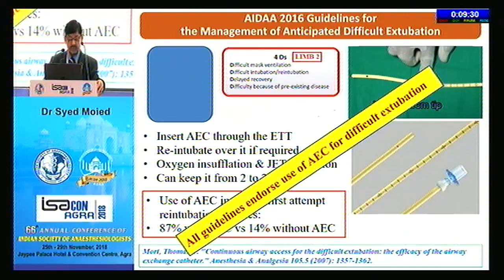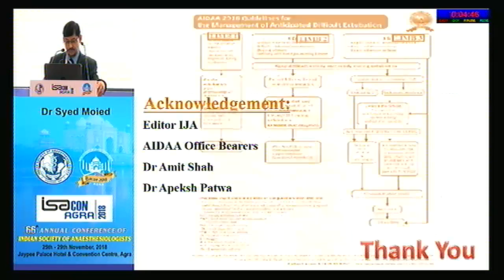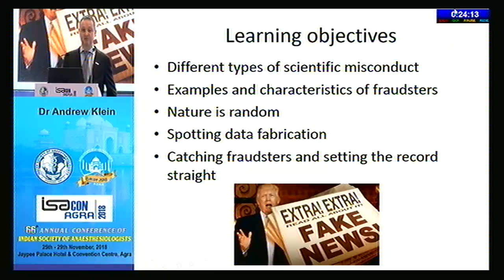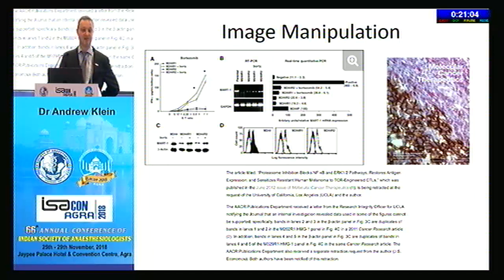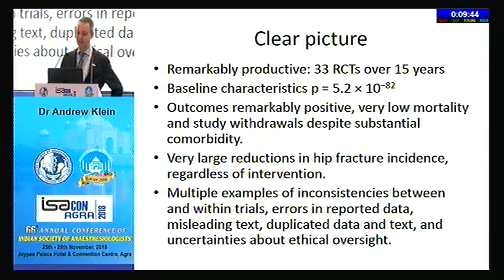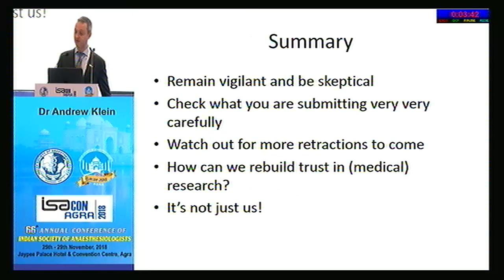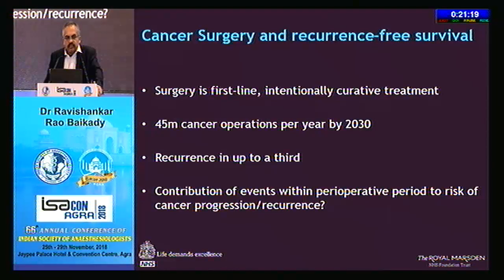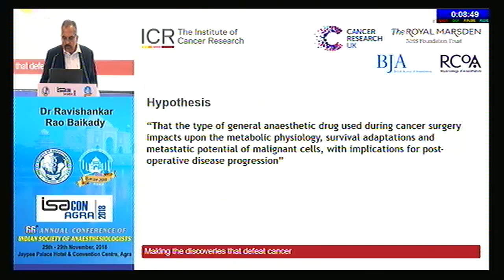CME HALL A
26th November
Dr Andrew Klein